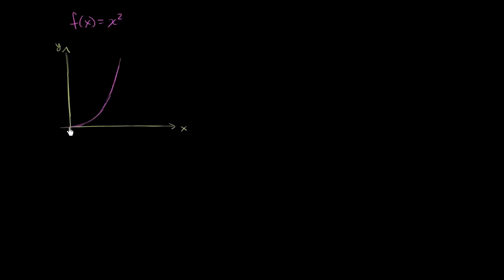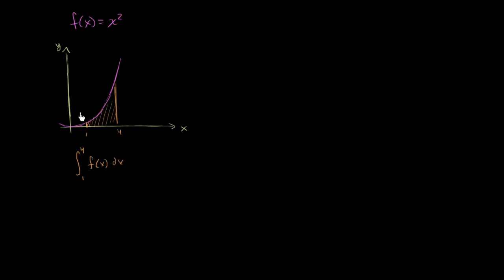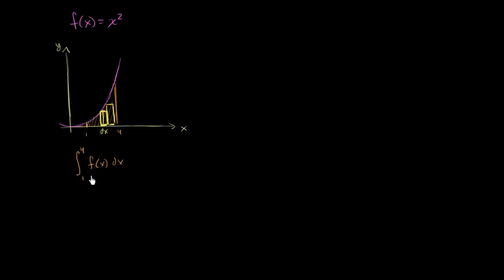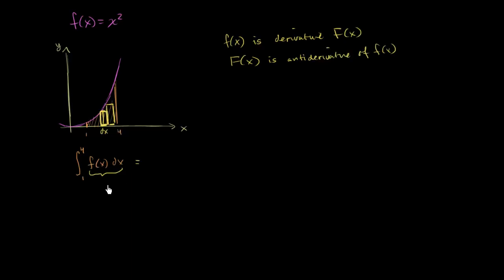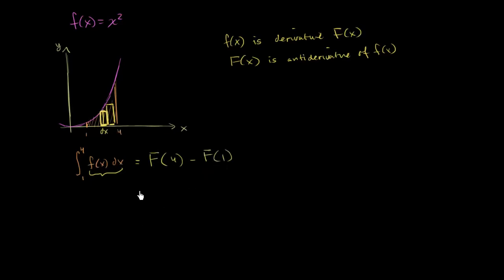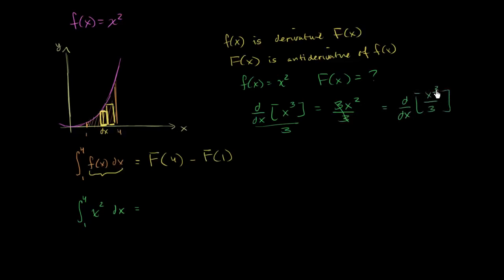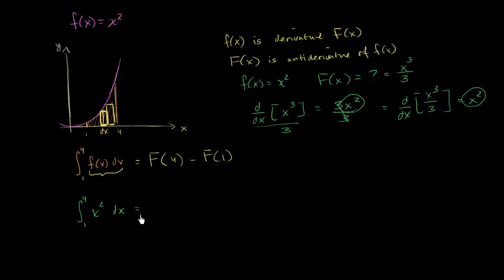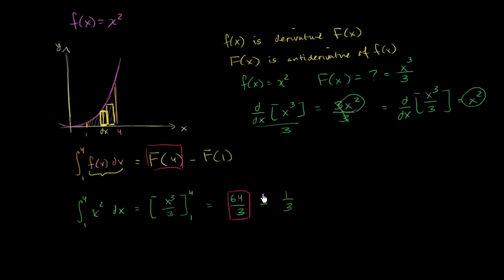Math Integral Calculus - Area between a curve and the x axis